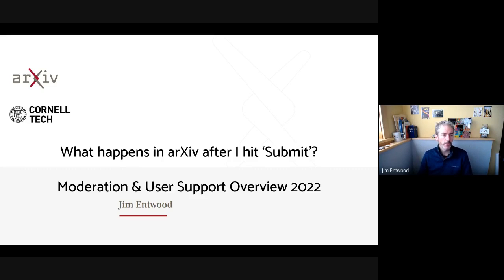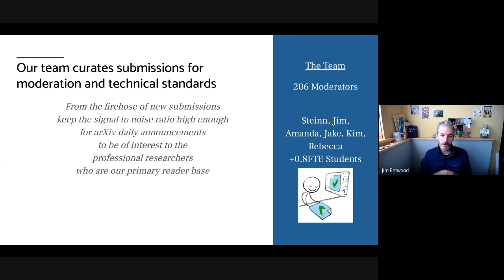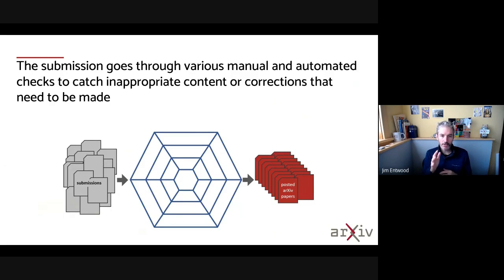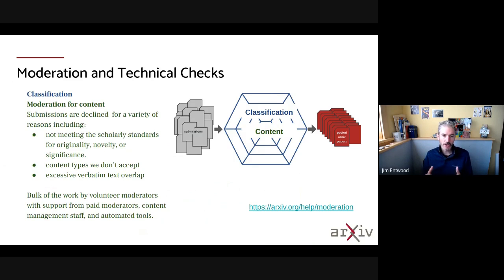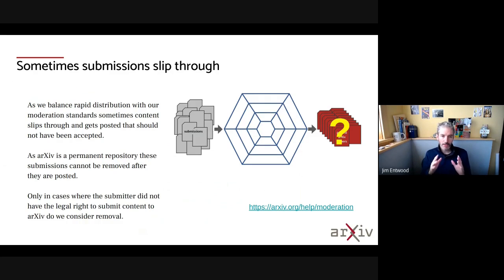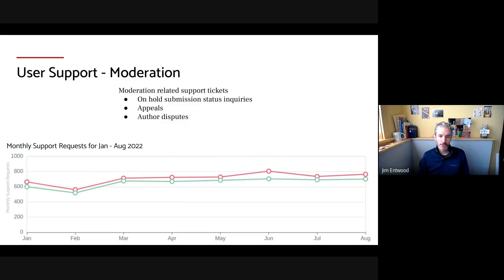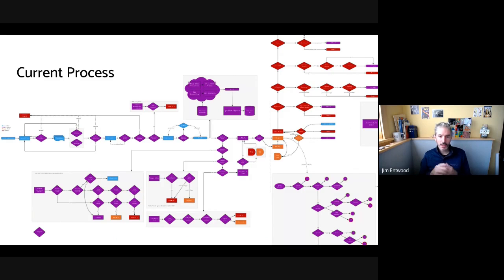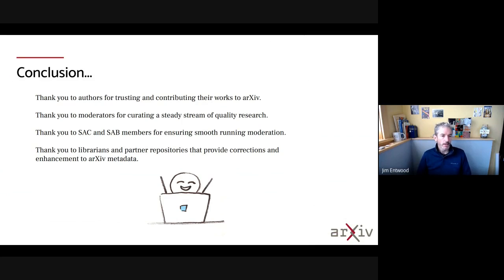arXiv overview of submission moderation and screening 2022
A behind the scenes view of the submission screening process in arXiv presented by Jim Entwood, arXiv Head of Content & User Support.